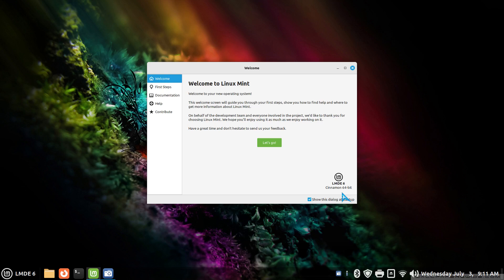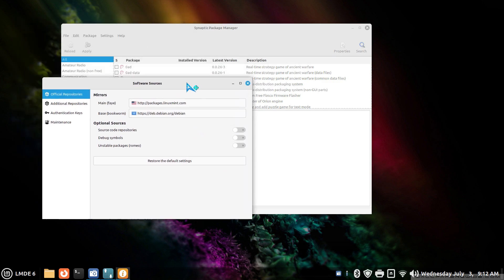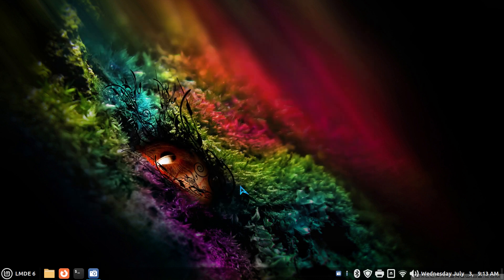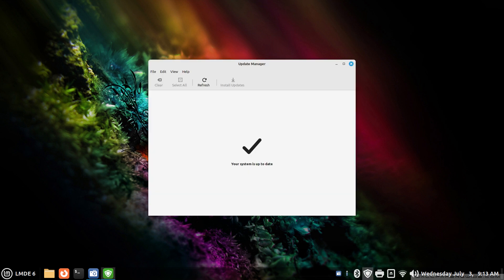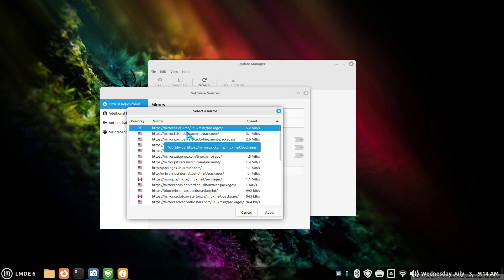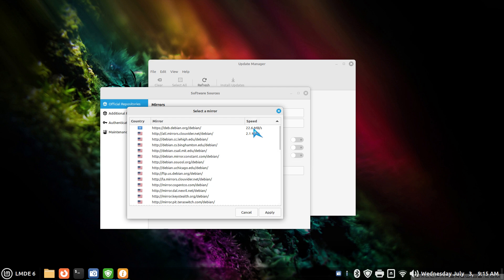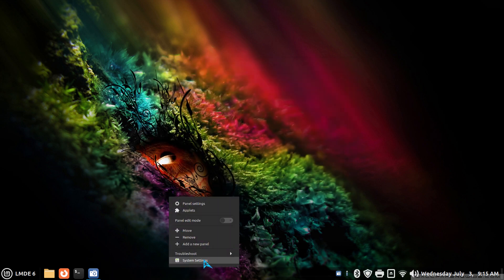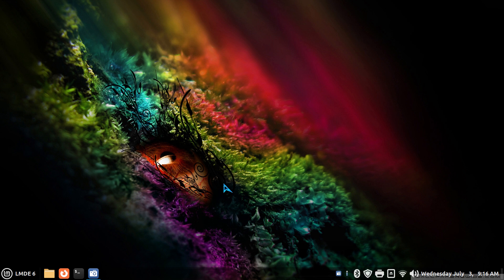LMDE 6 - Cinnamon - Software Sources.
Filmed in 1920 x 1080. Comments OFF . How to change software sources in LMDE 6.

0:00 - Intro LMDE 6 Software Sources Tips
0:04 - Overview
1:17 - Software Tip
1:30 - Software Sources selection Tips
4:55 - Subscribe to Linux for Seniors